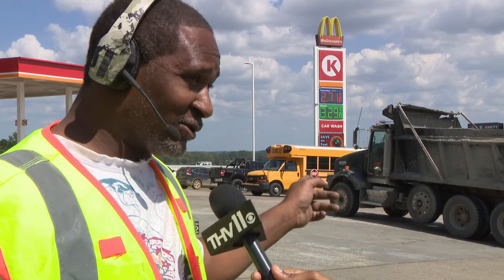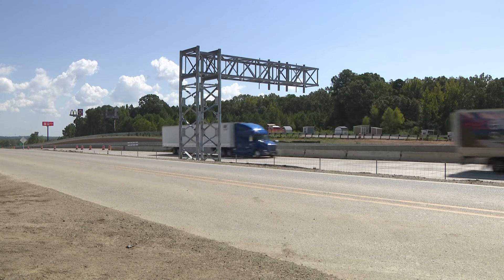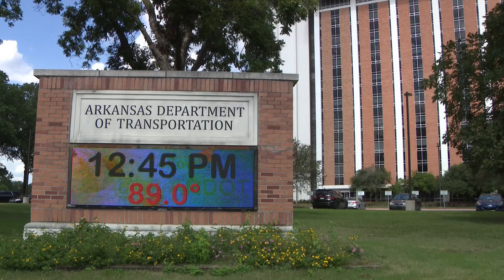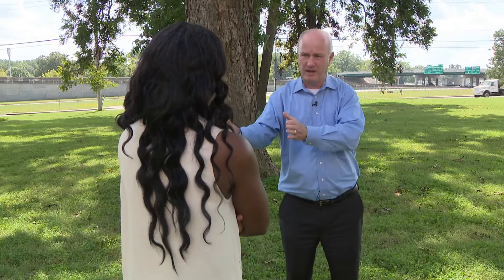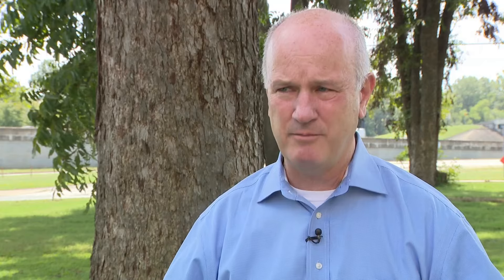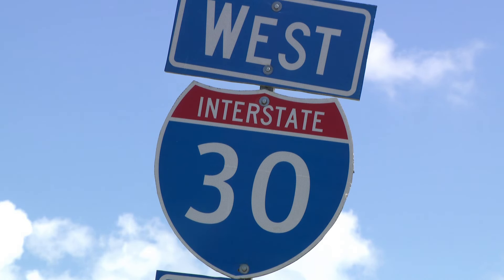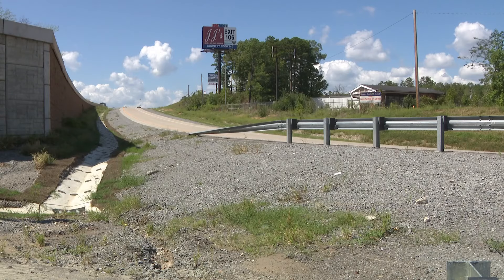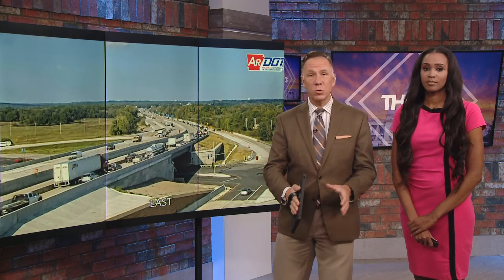Arkansas drivers concerned with I-30 after weeks of accidents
Following a string of crashes along I-30 over the past few weeks, drivers in Arkansas are now voicing their concerns with the interstate to traffic officials.